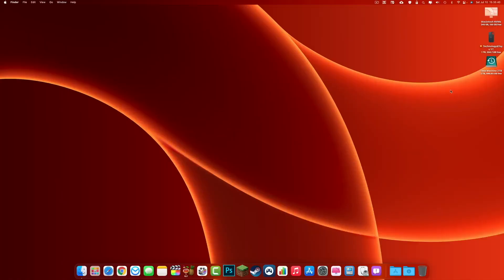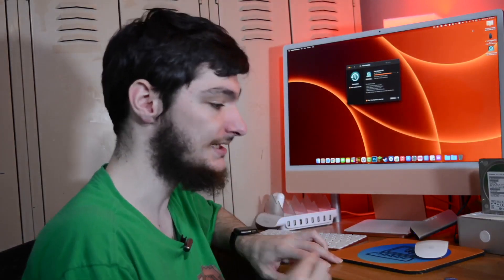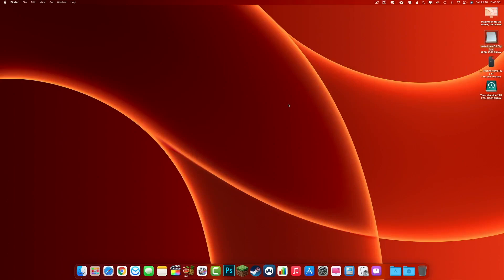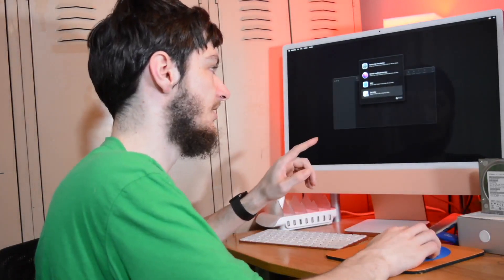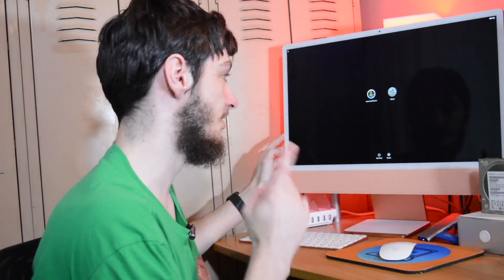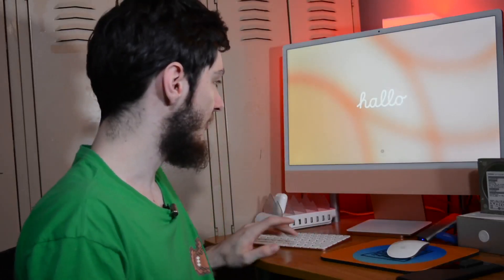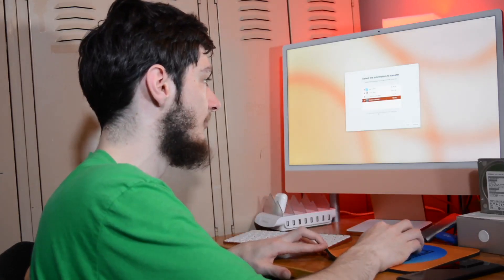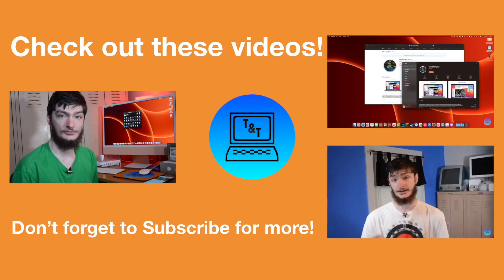How to DOWNGRADE from macOS Monterey to macOS Big Sur WITHOUT Losing Any of Your Data!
So, you updated to the beta build of macOS 12 Monterey, but it’s a little too buggy for your liking. Now you want to go back to macOS Big Sur, but how? How do you go back without starting from scratch? Well, there’s a really simple way to do just that, and I’m going to show you how!

Seagate Backup Plus 2TB

Joakim Karud - Spring Lights